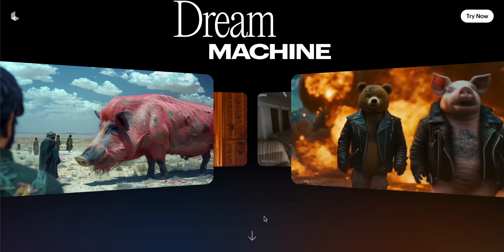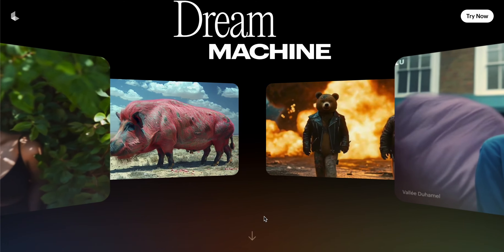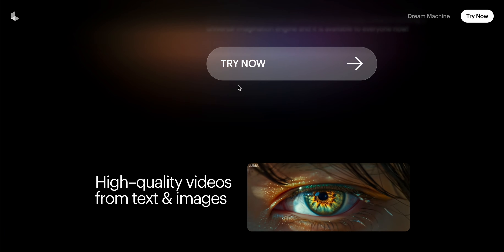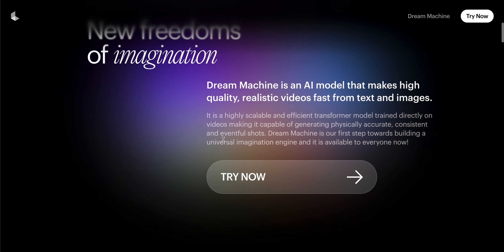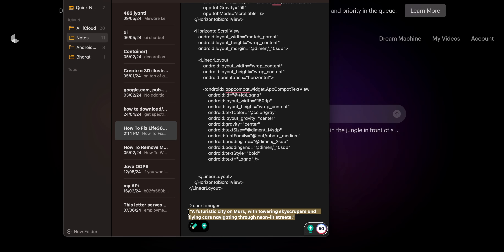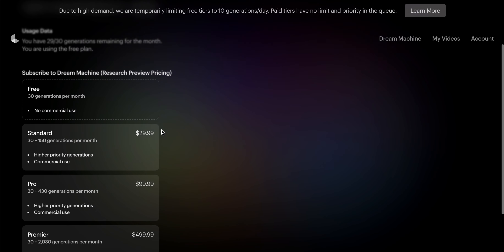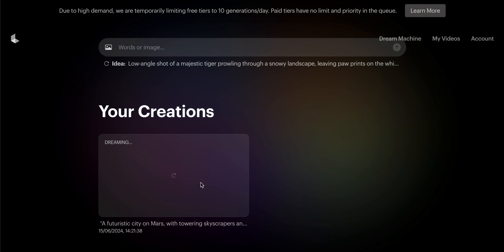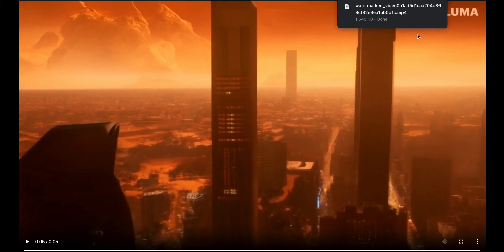Luma Dream Machine AI - What Is It And How To Use It?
Welcome to our deep dive into the Luma Dream Machine AI! In this video, we'll explore what the Luma Dream Machine AI is, how it works, and how you can use it to create stunning visual content. Whether you're a tech enthusiast, a content creator, or just curious about the latest in AI technology, this video has something for you.

0:00 - Introduction
0:20 - What Is Luma Dream Machine AI?
0:59 - Key Features And Capabilities
2:07 - Setting Up Luma Dream Machine AI
3:00 - Basic Functions And User Interface Overview
3:53 - Creation Plans Your First AI-Generated Image
5:09 - Advanced Tips And Tricks